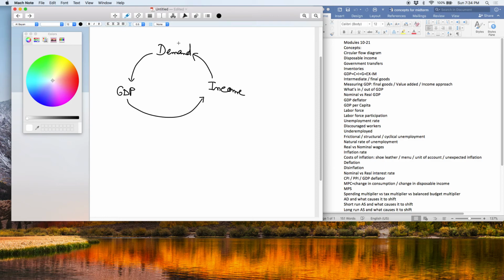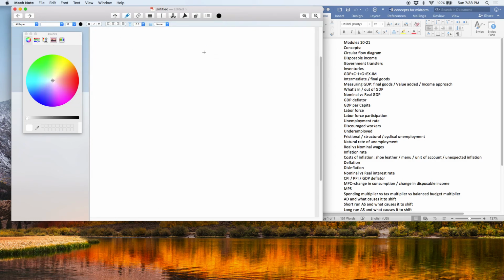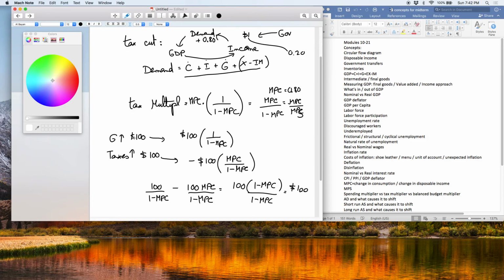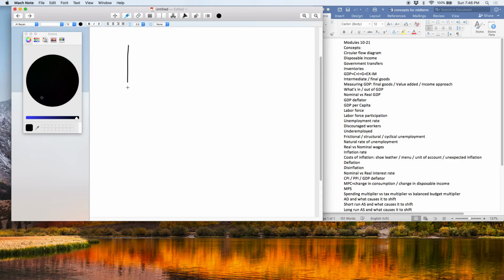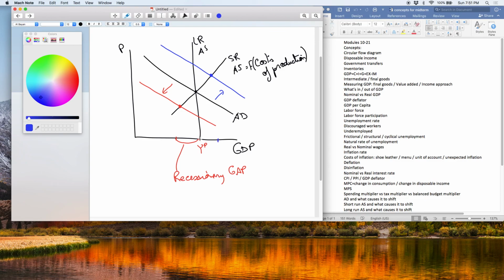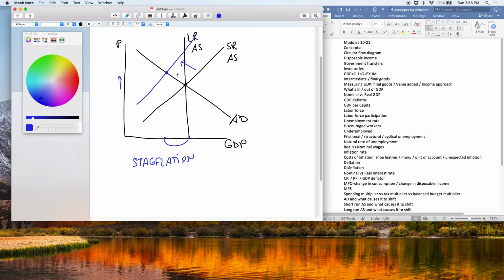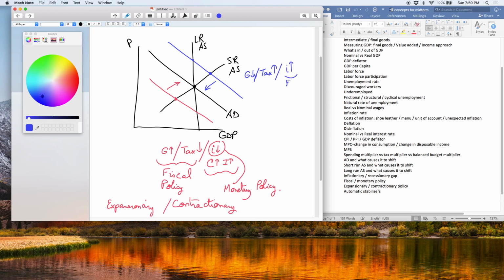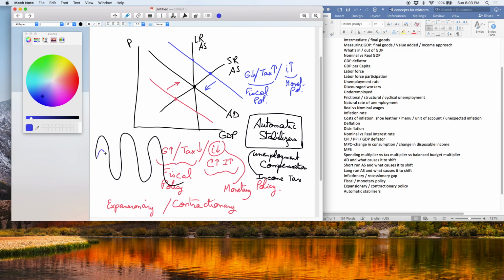Midterm review Macro 2